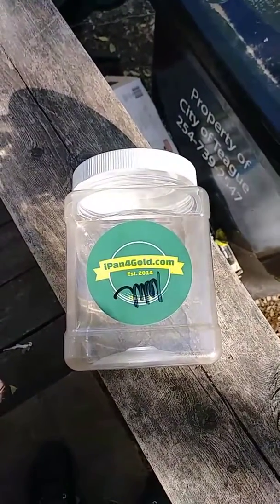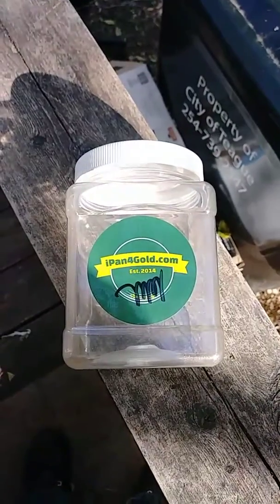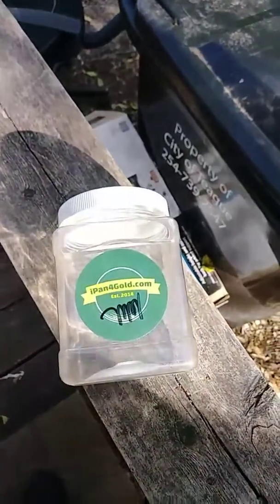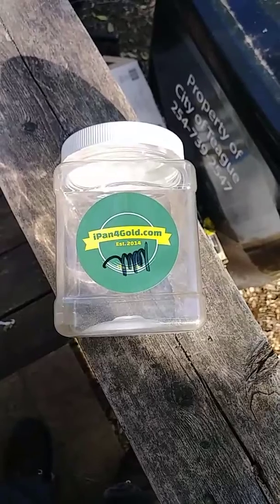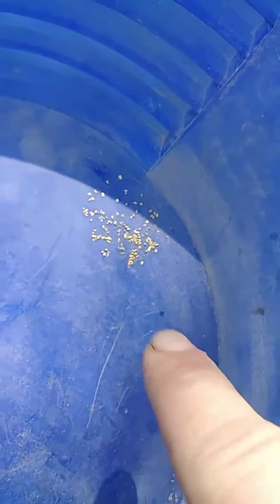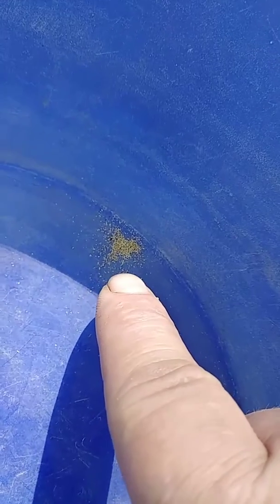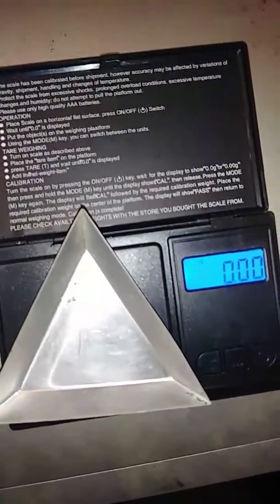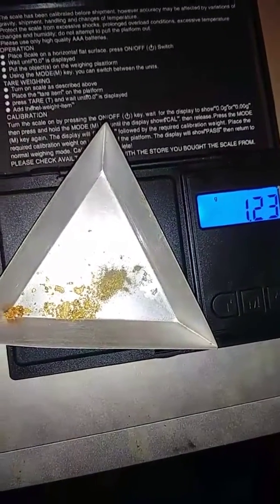Placer Dreams I Pan 4 Gold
Dreams can come true
92.50 cost
Recovered 1.23 grams
Fun priceless
Highly recommended seller